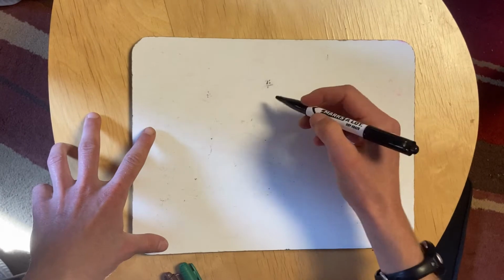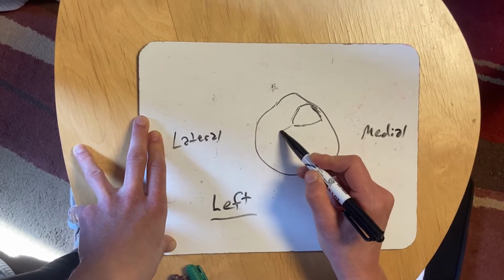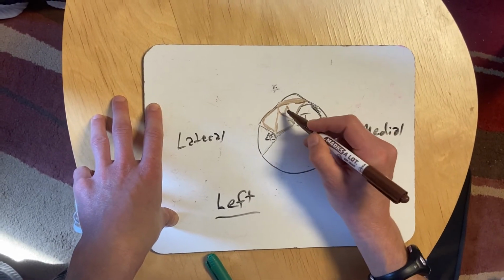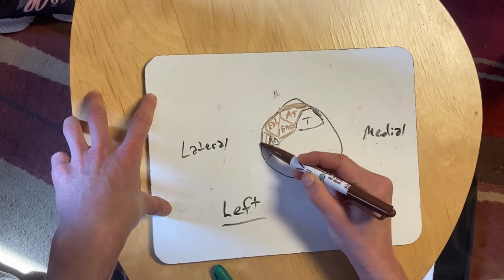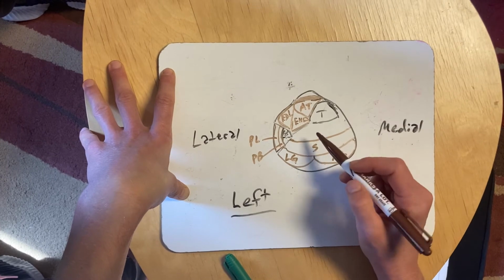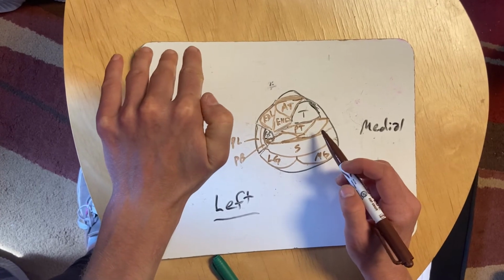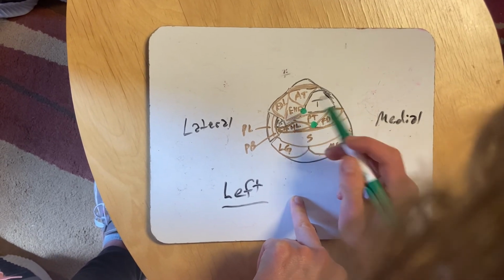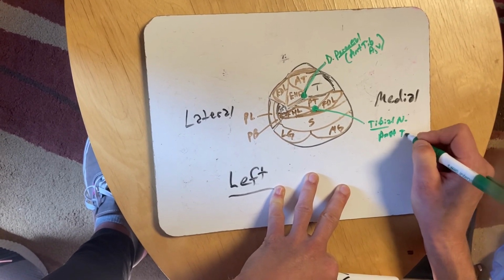Compartments of Lower Leg_Draw It! (Part 1)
Draw and learn the compartments of the lower leg including bone orientation, muscles, and main neurovascular structures.

Instruction by Leda McDaniel, PT, DPT
Sapiensmoves.com